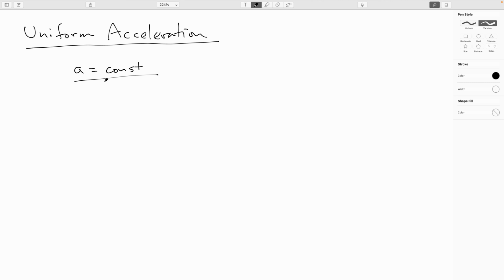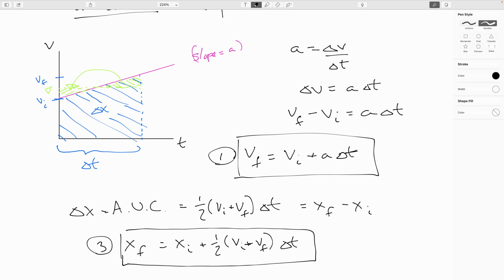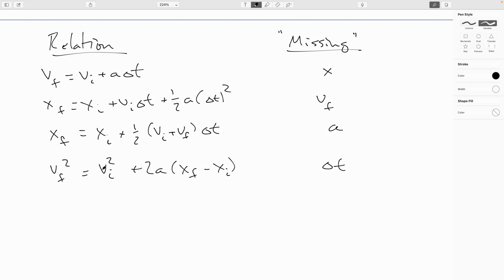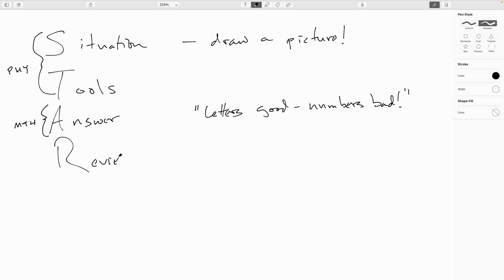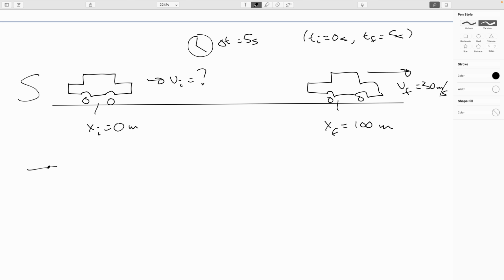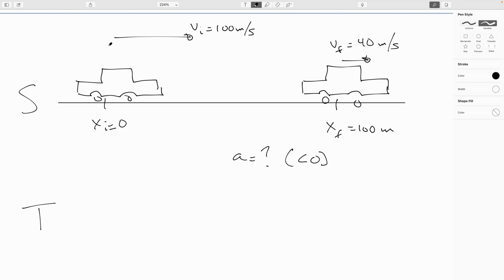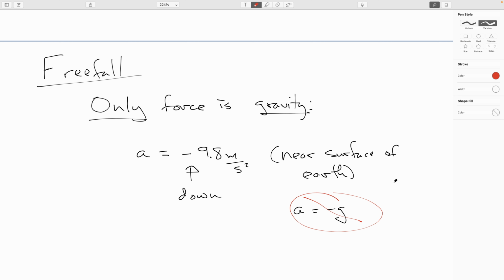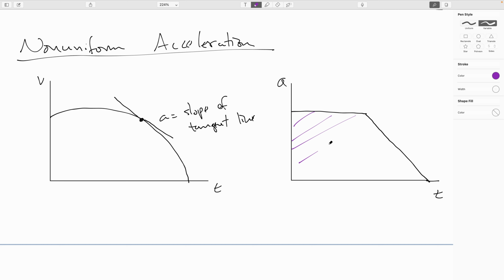03.1: Motion In 1 Dimension-Uniform Acceleration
We explore the specific case of uniform acceleration, obtaining the four major kinematics relations and work some examples.